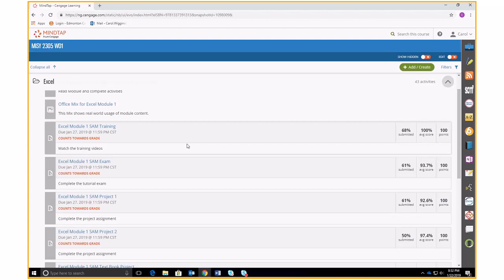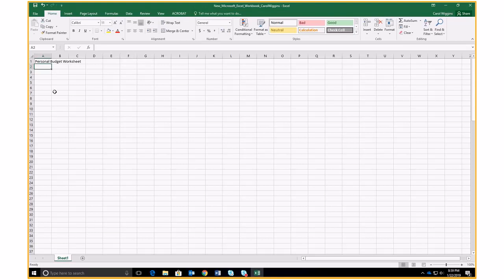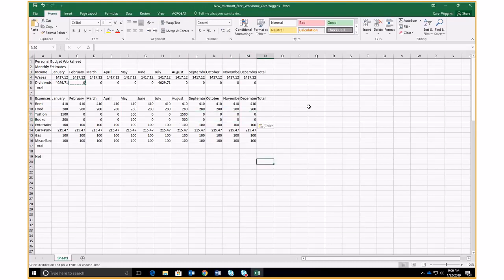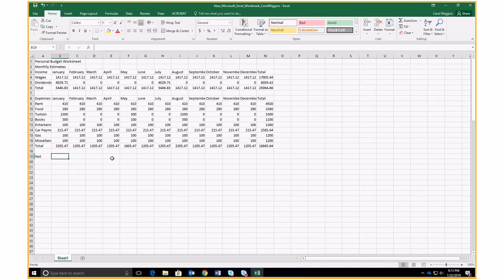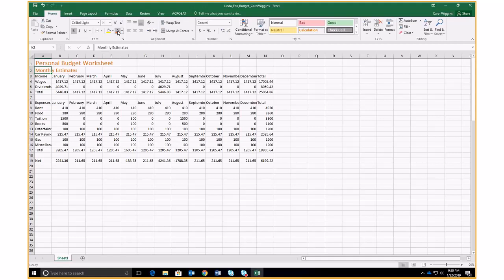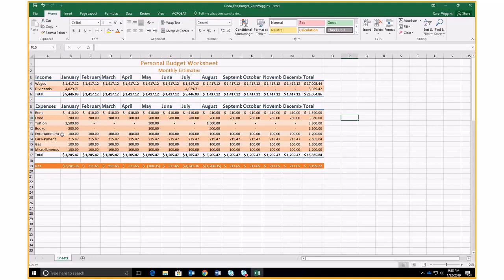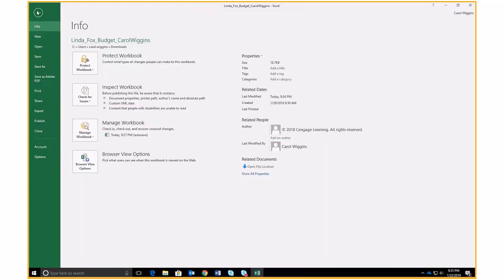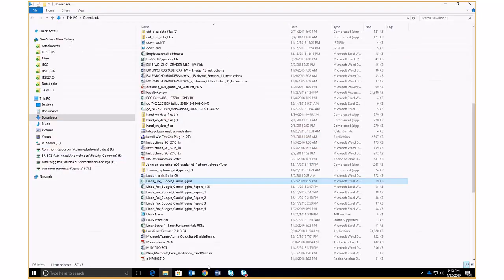MISY 2305 W01 Excel Chapter 1 Textbook Project